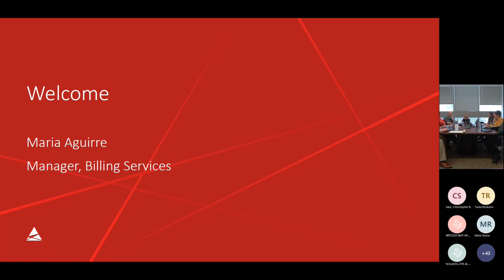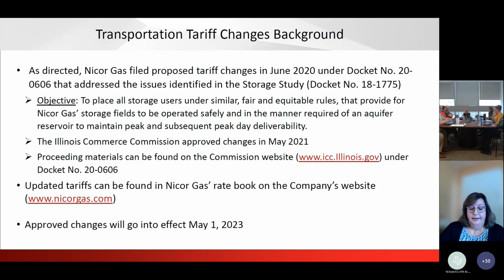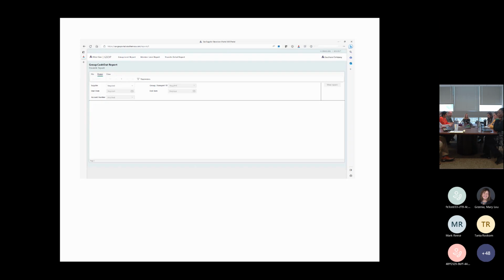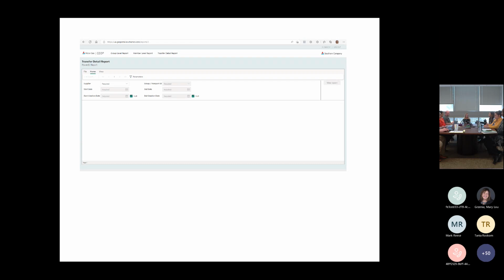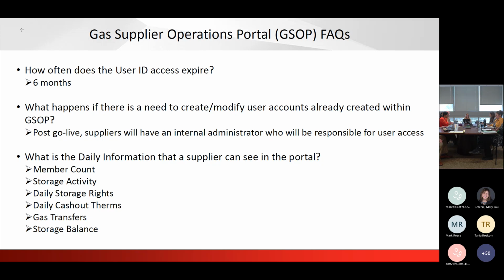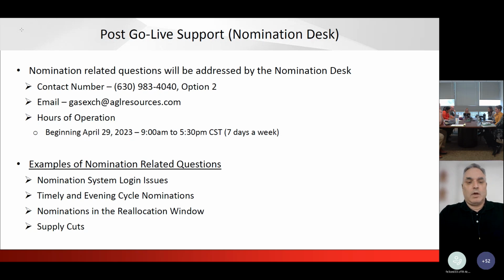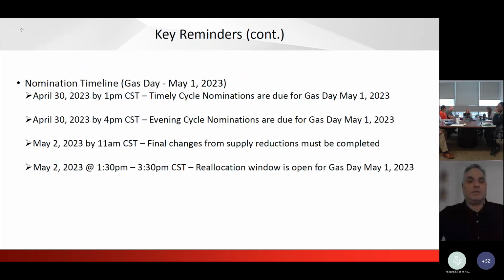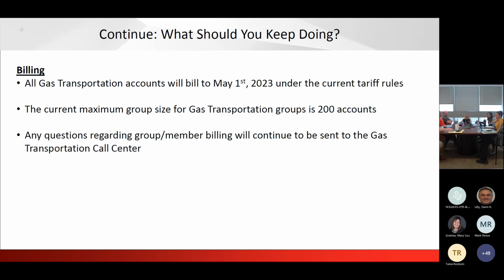Nicor Gas Transportation Tariff Information Session - March 2023, Session 2